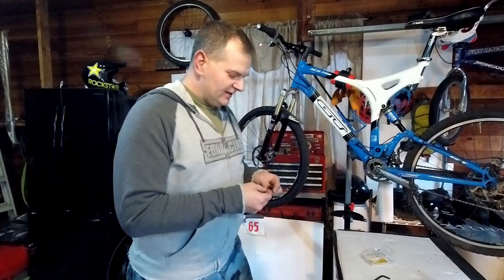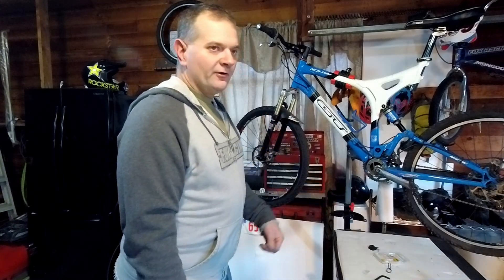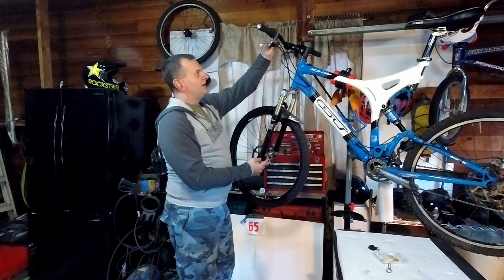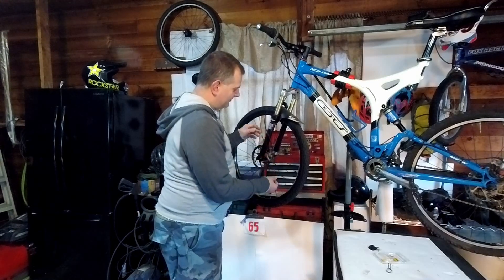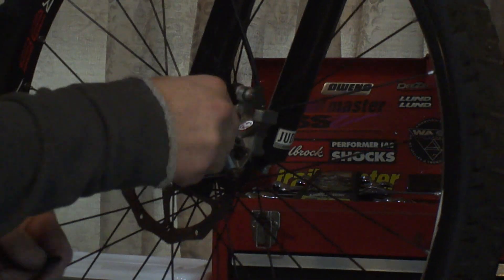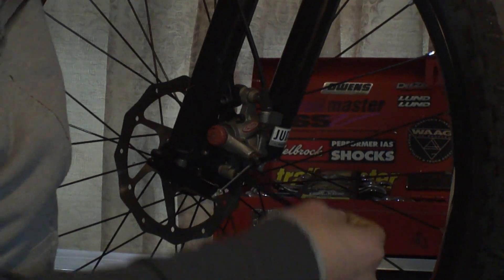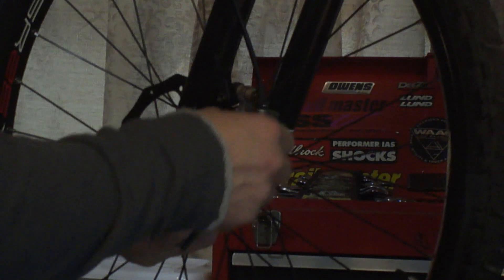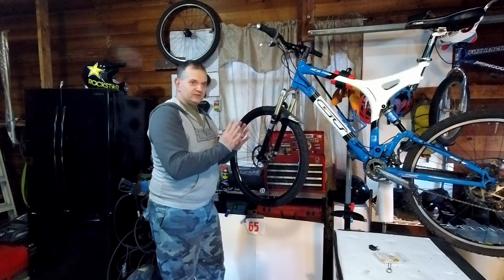Mechanical disc brake setup and adjust - Avid and Walmart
Here I walk you through steps and tips on setting up those mechanical (cable operated) disc brakes to work properly, or at least to the best of their ability. You'll use the same principals on pretty much any mechanical brake out there.